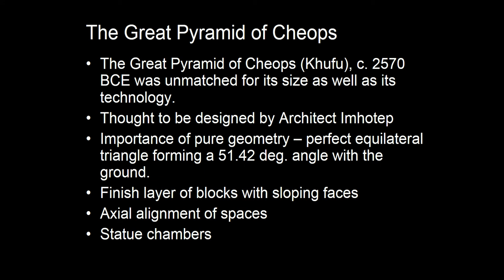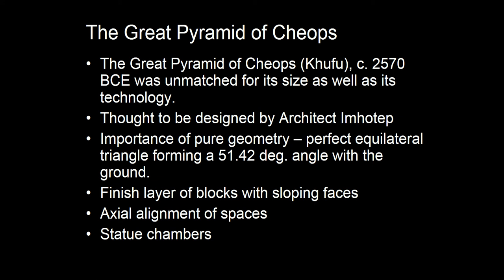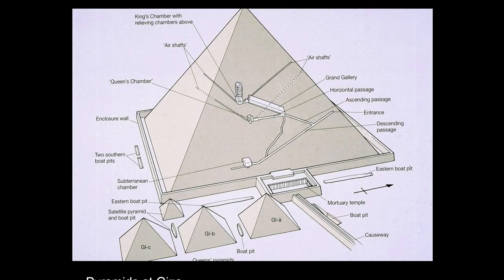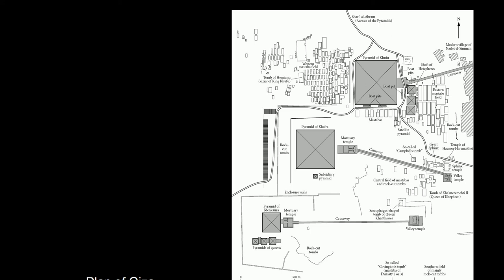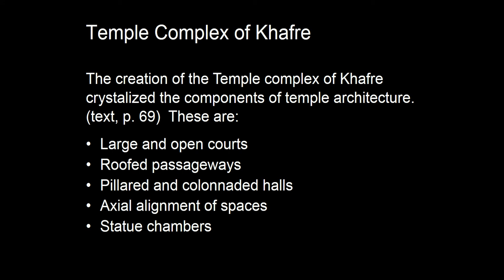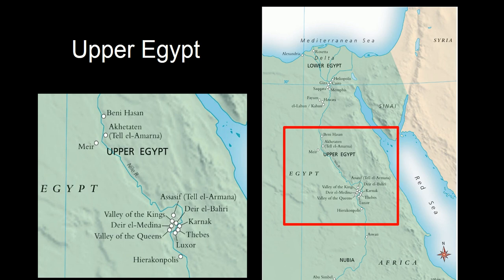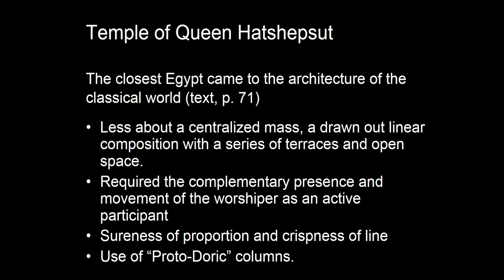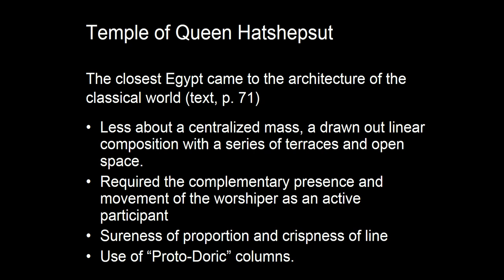arch250 w6 03 egypt pt3